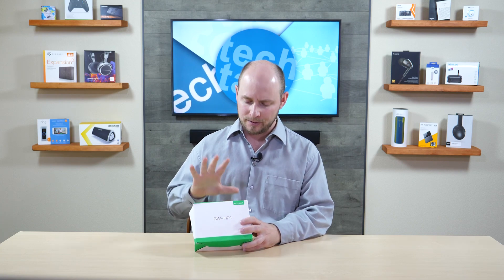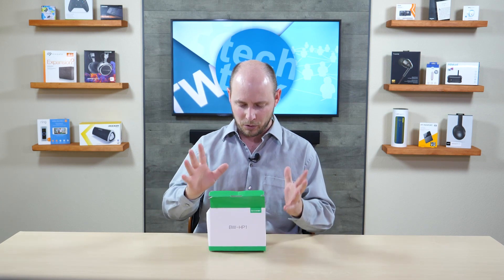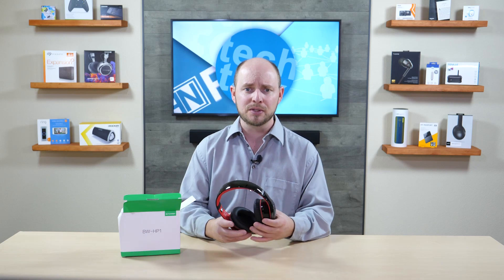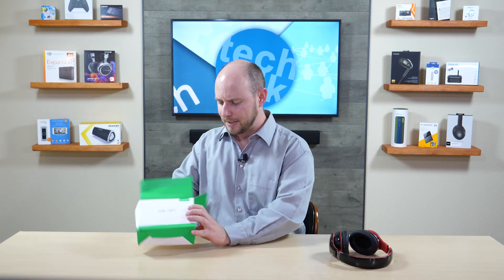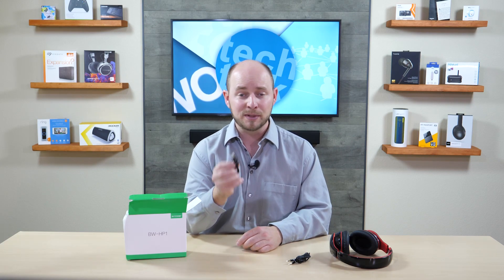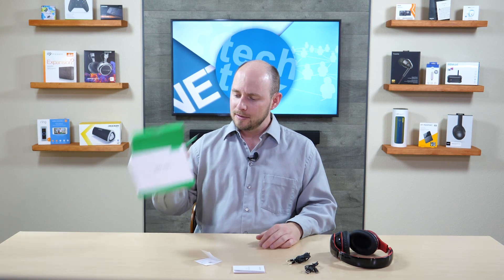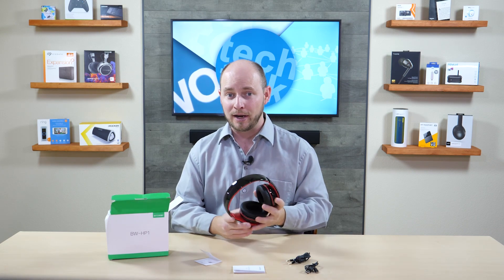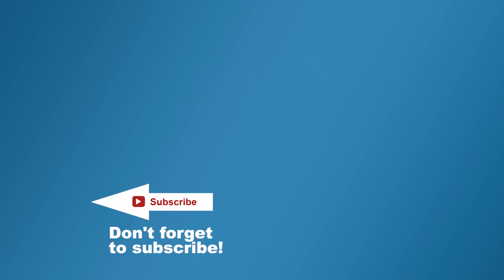BlitzWolf BW-HP1 Wireless Over-Ear Headset - Unboxing - Poc Network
An unboxing and first impression of BlitzWolf's BW-HP1 wireless over-ear headphones.